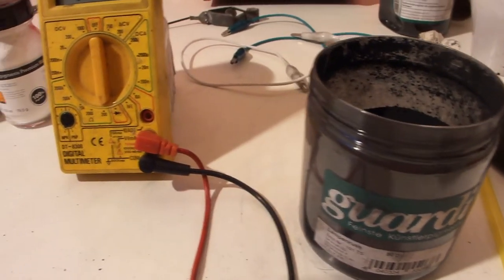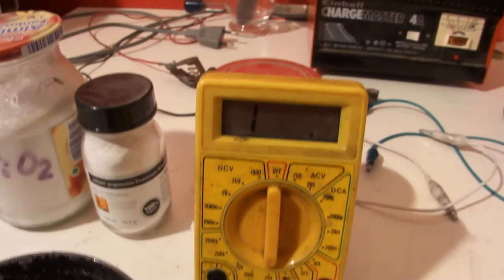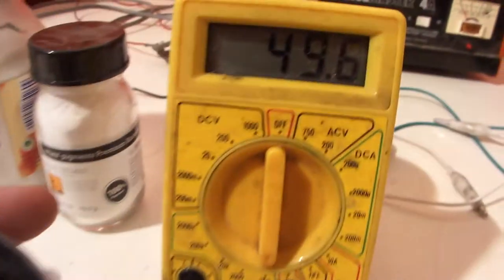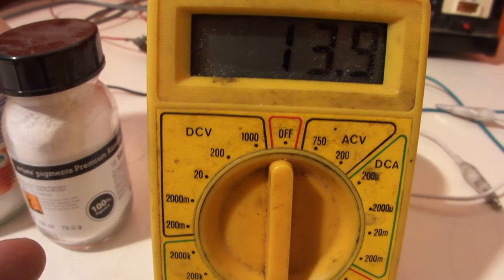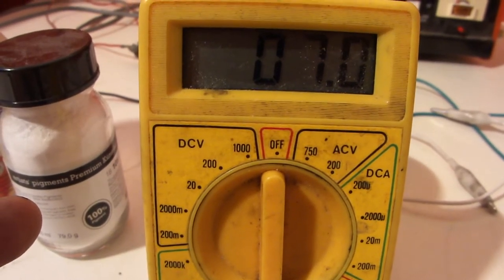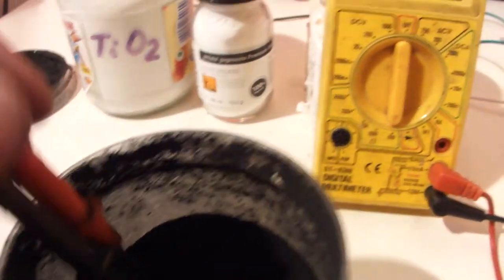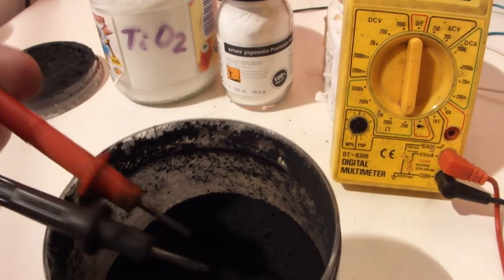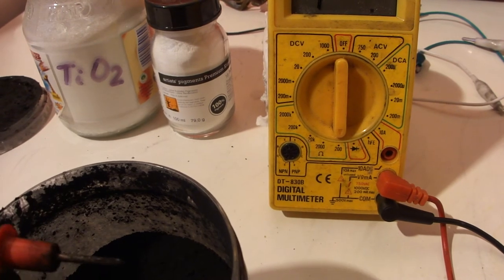How_to_make_powerful_selfmade_batteries_diy_battery_17.MP4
overunitydotcom How to make powerful selfmade batteries diy crystal battery free energy alternative green clean power solar cell